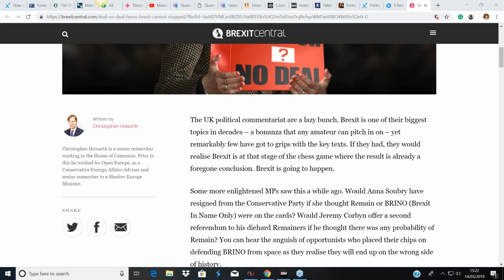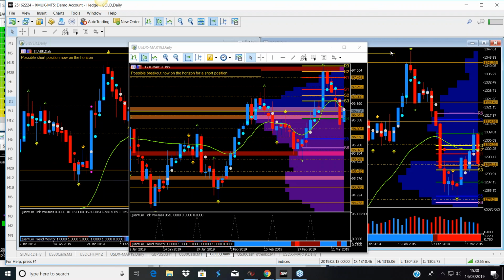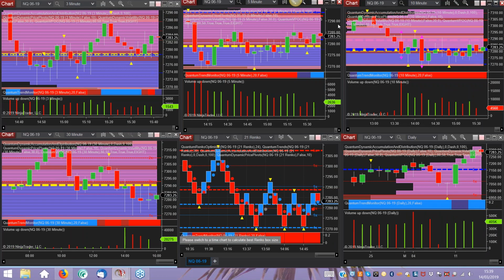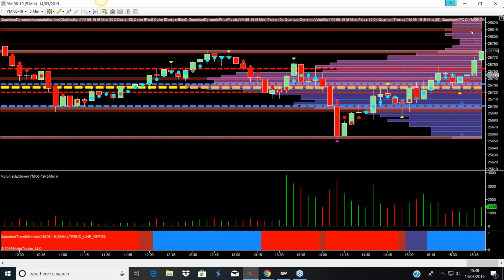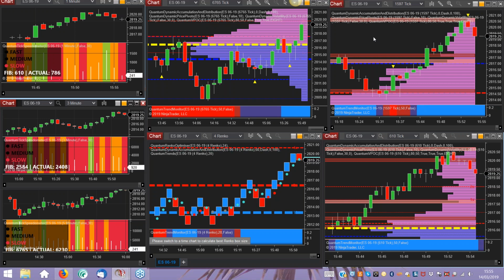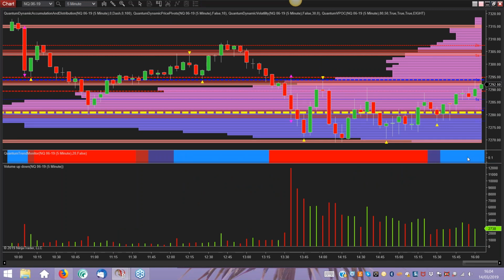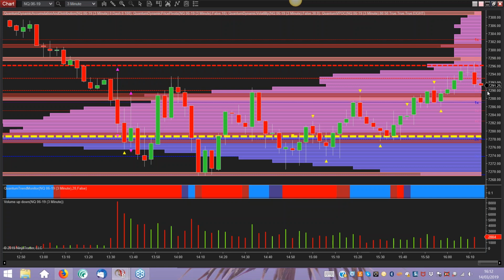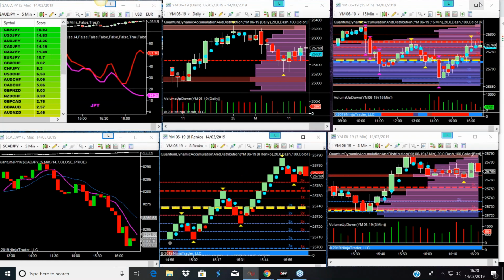Market lessons trading the indices today on the NinjaTrader platform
After the last few days when index trading has been a relatively straightforward business, today's session was much as expected following the overnight news from China which weighed heavily across the markets. Any slowdown in China is almost certain to impact global markets, and coupled with the continued rumbling of sanctions between the US and China this too added a further dampner on markets. Trading across the three indices was in a narrow range and on days such as this, it's key to define the levels at which trading entries can be considered, and then stick to them.